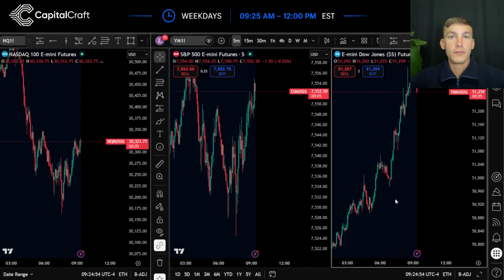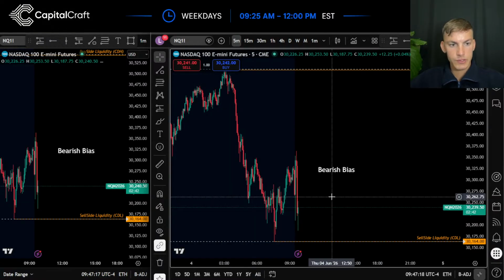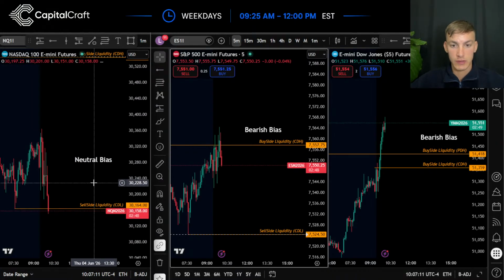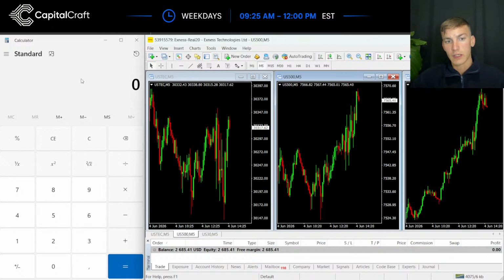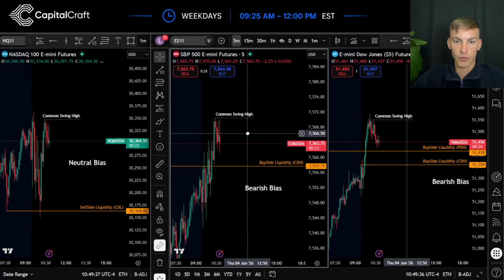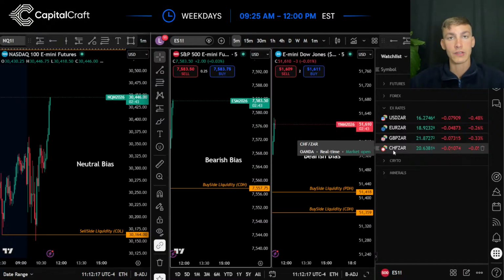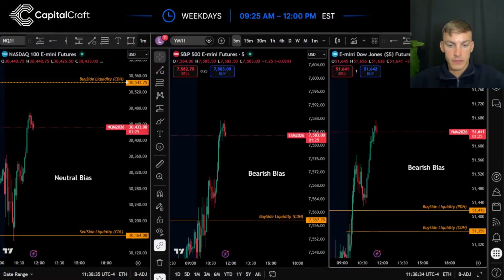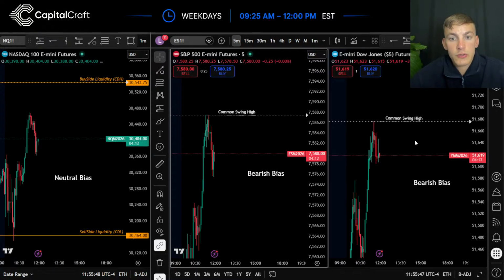Live Futures Day Trading - 04/06/2026